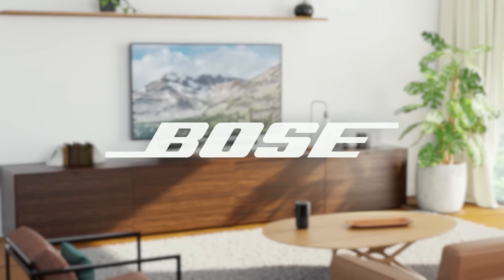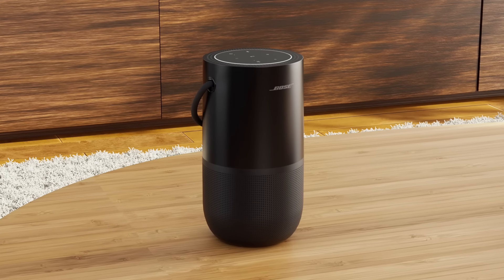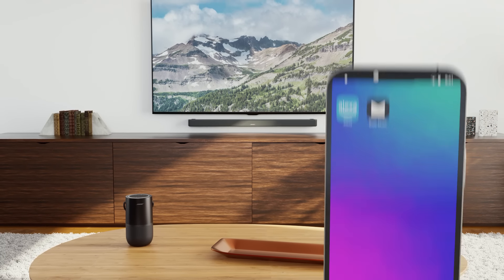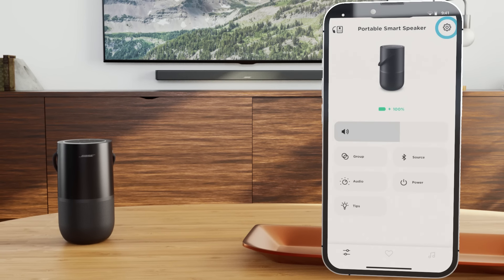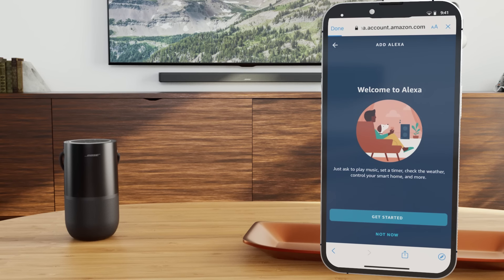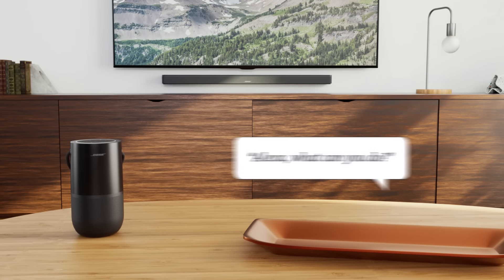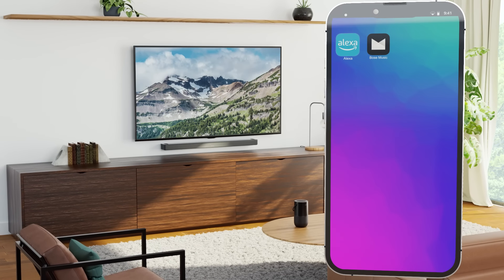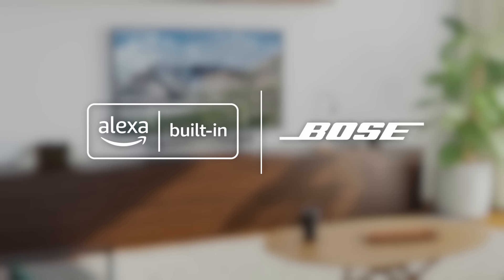How to set up Alexa Built-in on Bose Speakers or Soundbars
Experience the convenience of Alexa Built-in. Learn how easy it is to set up Alexa on Bose Speakers and Bose Soundbars.